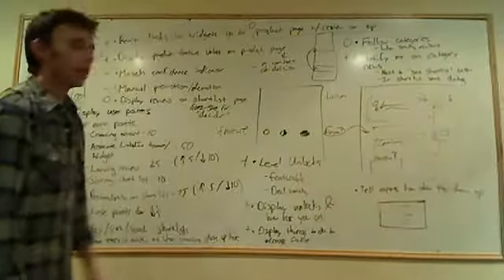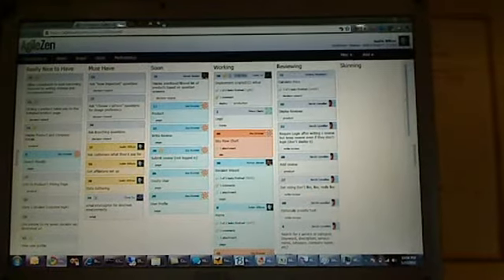Whiteboard Recap #4 - Scope Creep comes to visit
The OnCompare team puts up a good fight against scope creep.  We lose a little ground by adding some functionality but at the end of the day weren't not too bad off.